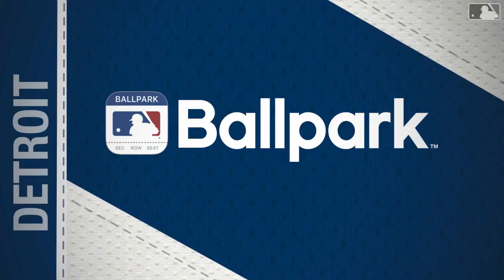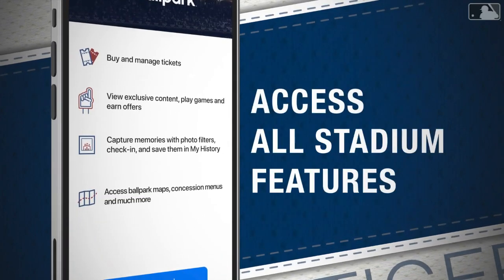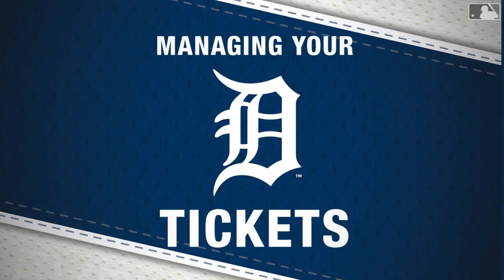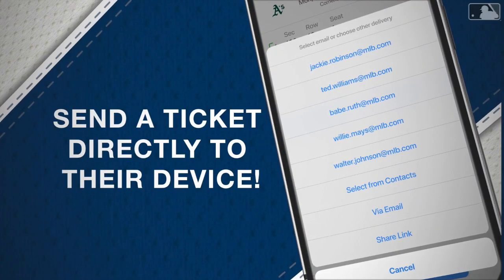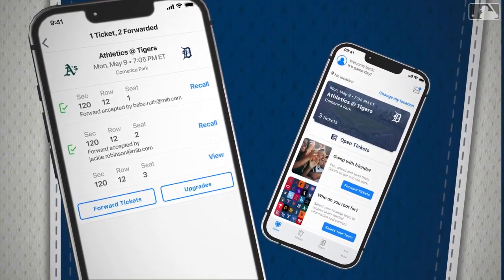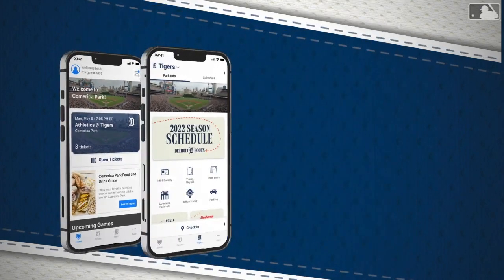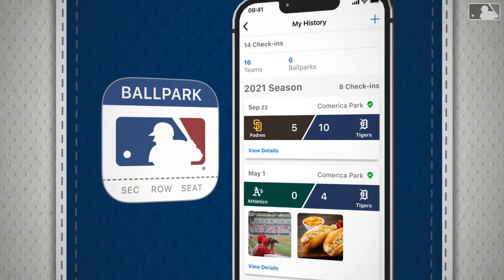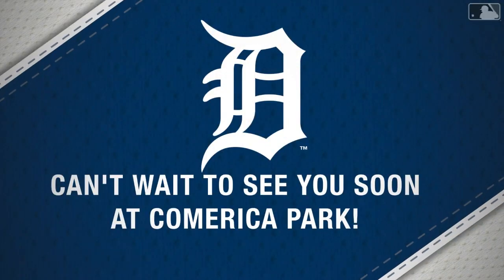Download the MLB Ballpark App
The MLB Ballpark app is the most convenient way to access your tickets and navigate the ballpark.